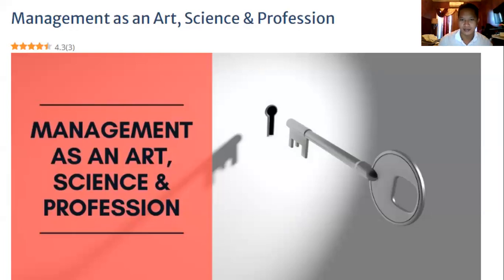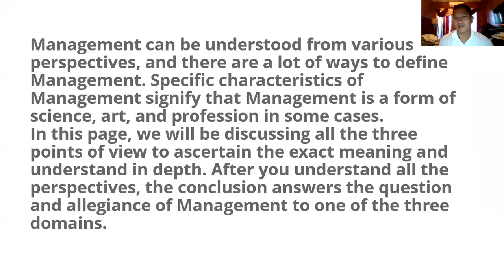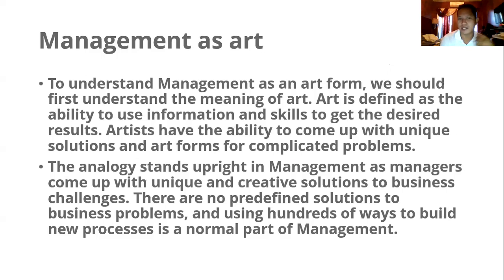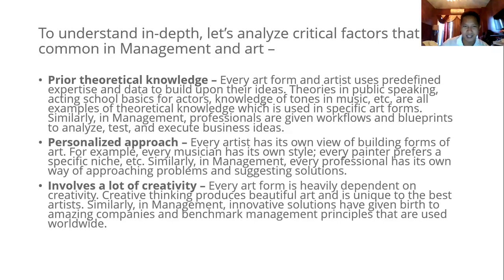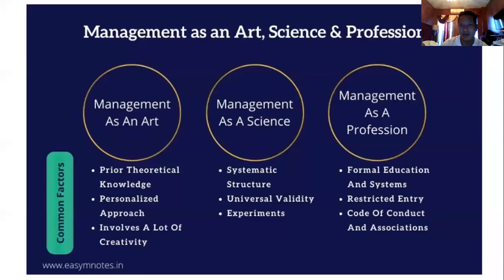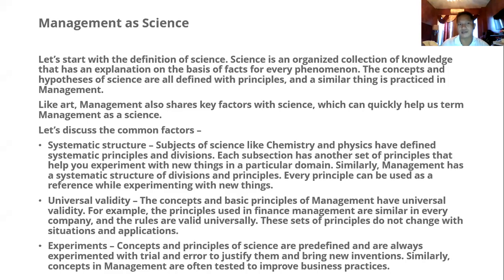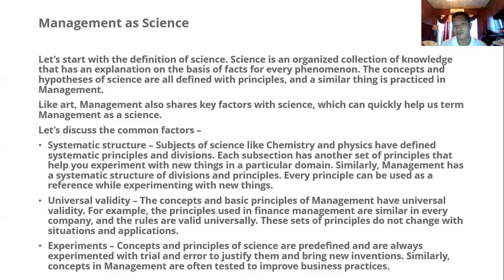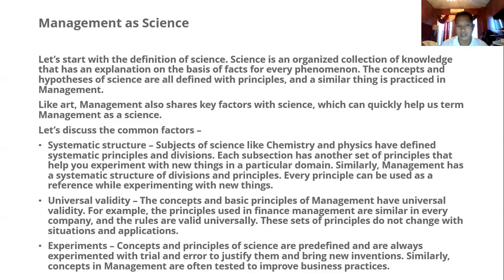Personnel Administration (as Science and Art)